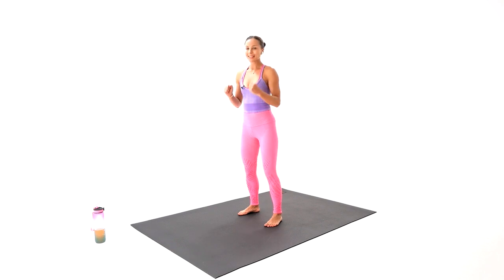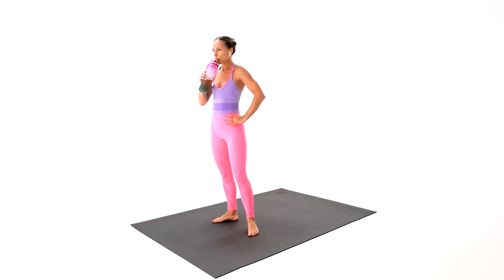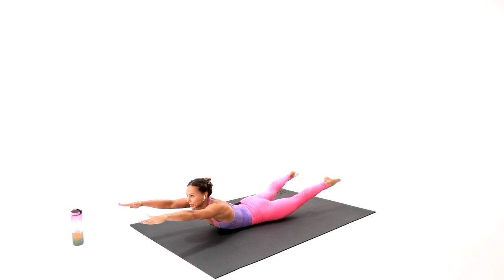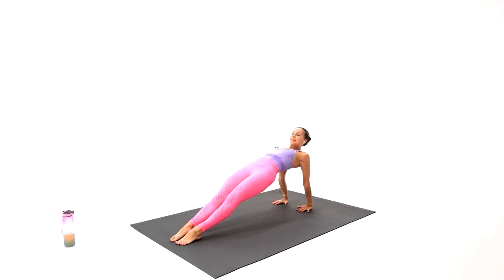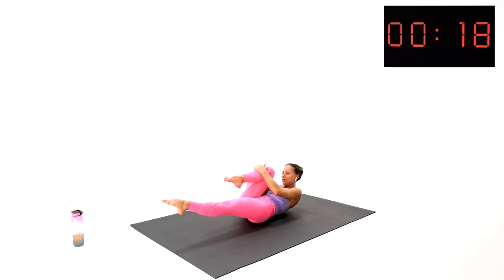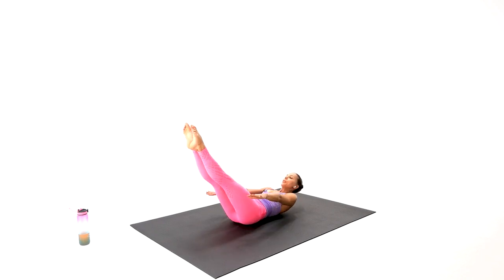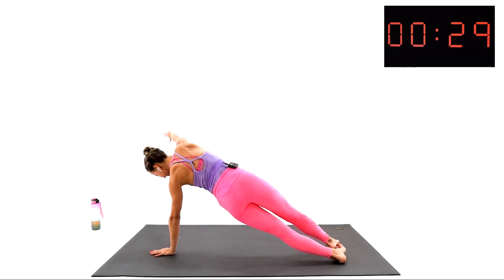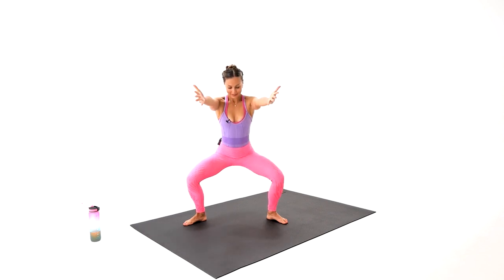30 MINUTE PILATES HIIT WORKOUT // Low Impact | Juliette Wooten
💥all level workout class 💥no-equipment 30 minute pilates hiit is low impact fat burning and body sculpting workout for arms, legs, abs and booty!

This pilates and hiit fusion workout is a combination of classic pilates exercise and standing pilates exercises for best fat burning effect! This workout is no jumping and no equipment routine! We are using pilates exercises for cardio pilates style with hiit timer exercises!
This pilates fusion workout is a full body HIIT that incorporate pilates inspired exercises! The focus of this workout is mobility, flexibility and creating long, lean, toned muscles and of course ab burner!

0:00 30 MINUTE PILATES HIIT WORKOUT with Juliette Wooten
0:30 Reverse Lunge to Outside Rotation
3:27 Pilates Squat to Warrior 3
5:15 Plank Corkscrew to Downward Dog
22:25 Pilates Hundred Poll to Roll Over

You agree that no information contained in any content provided by Transform by Juliette Wooten and/or Juliette Wooten can be taken as medical or other health advice.